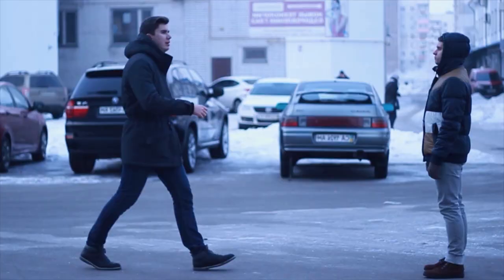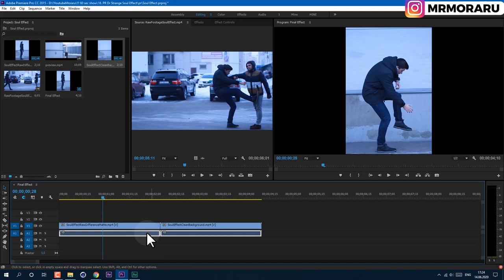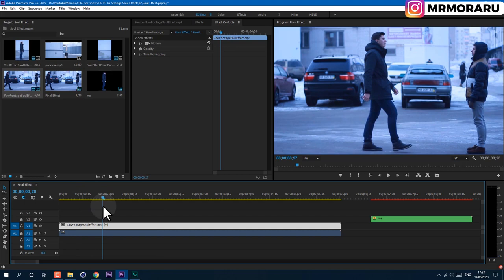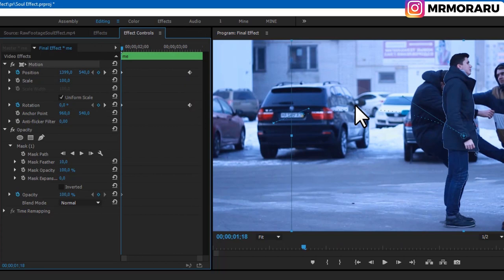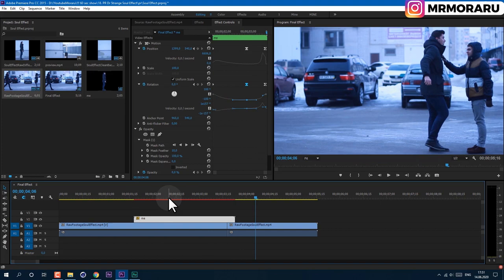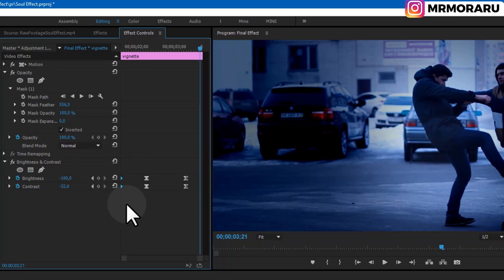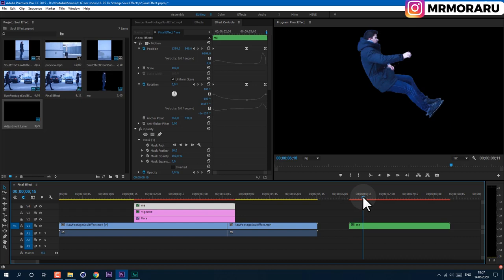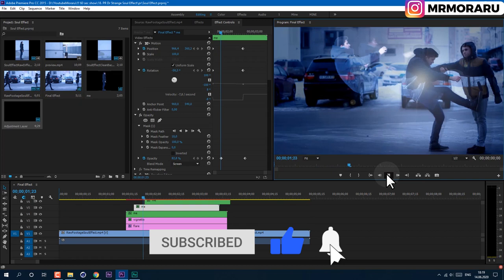Soul Effect from Doctor Strange - Astral Projection: Premiere Pro Tutorial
In this first Premiere Pro Tutorial on my channel I've tried to re-make effect from Marvel movie Doctor Strange the Astral Projection Soul effect! I'm surprised of how much you can make in this software which wasn't made to make these kinds of effects in it :)